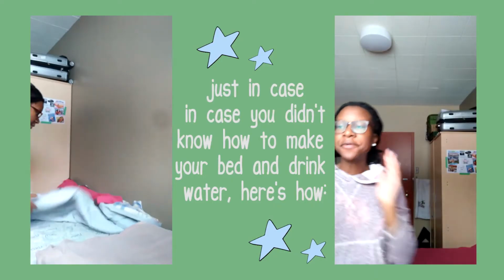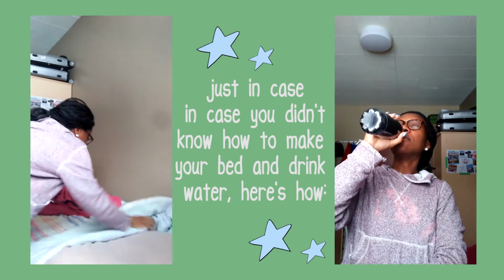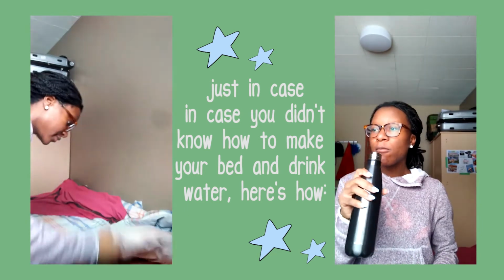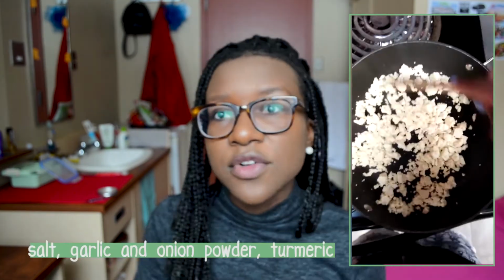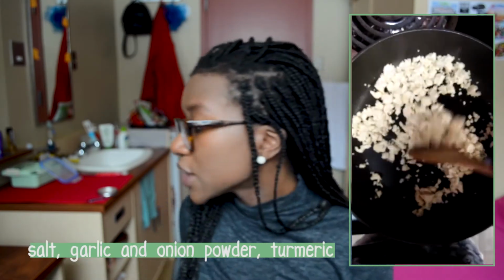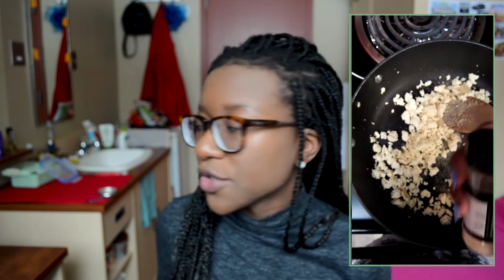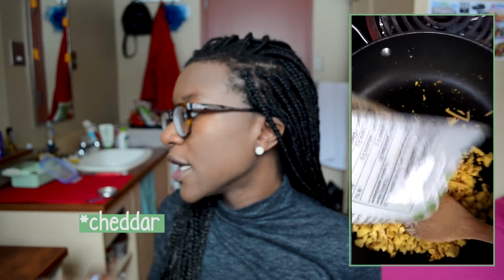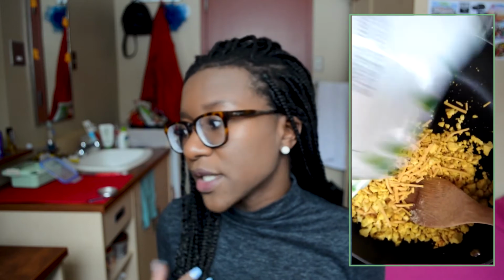How To Make 0.97$ Vegan Breakfast - Morning Routine : Graham Stephan Inspired | veggieonpennies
How I make the vegan version of Graham Stephan's 0.97$ breakfast! I've been a viewer of his for about a year now and I love his content! Since my channel is all about staying healthy while being frugal, I thought it'd be perfect to veganize his video! Hope y'all enjoy! :)

Credits!

veggiesonpennies is a broke girl's guide to balanced veg eating. On this channel, I share healthy (and indulgent), tasty and cheap vegan recipes. Most of these recipes will also be dorm-friendly meaning minimal ingredients and minimal appliances. I'm all about simple but yummy food so I want my channel to reflect that as well!